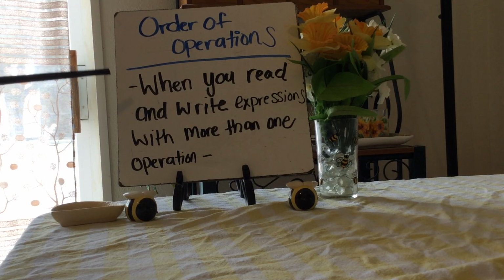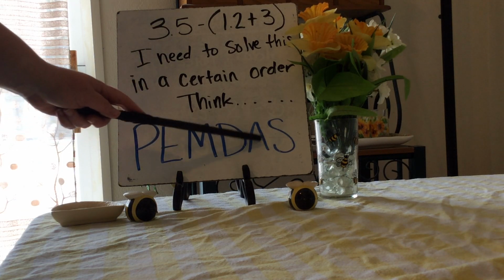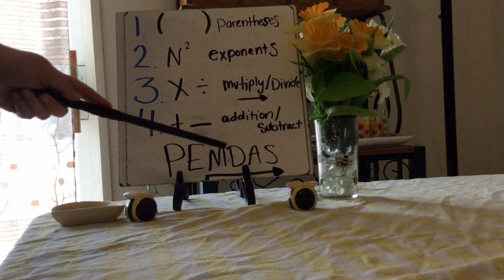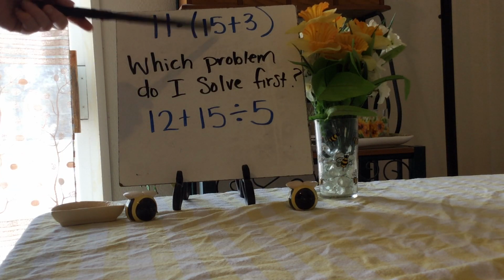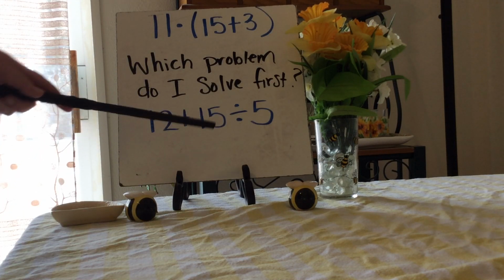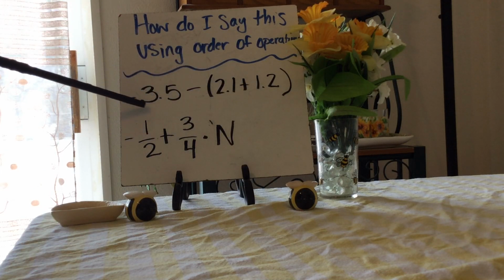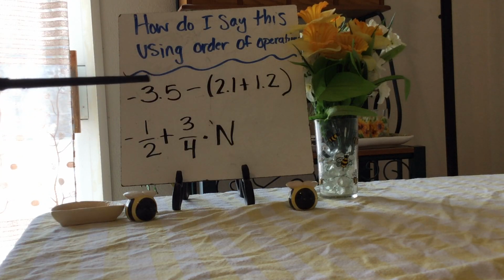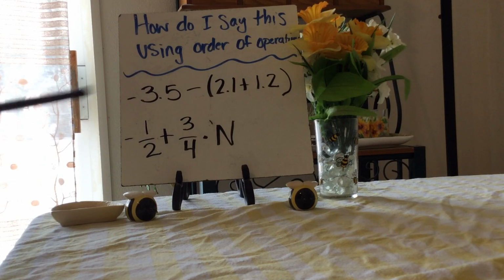Unit 7 lesson 1 pt2